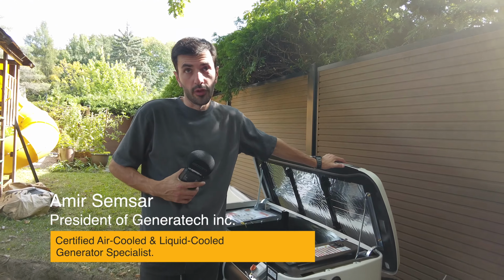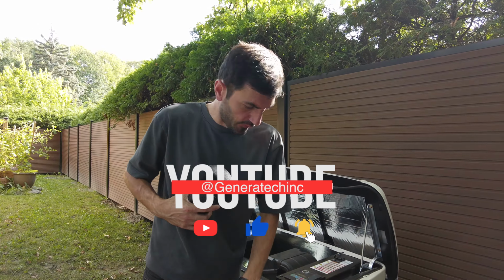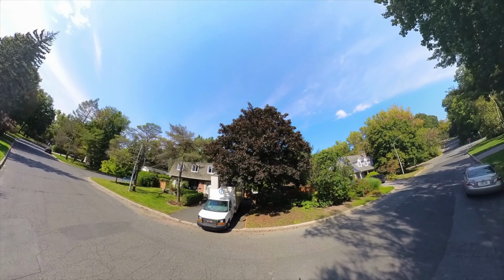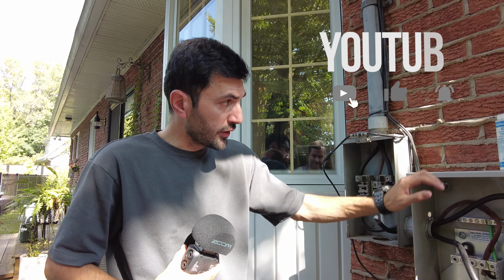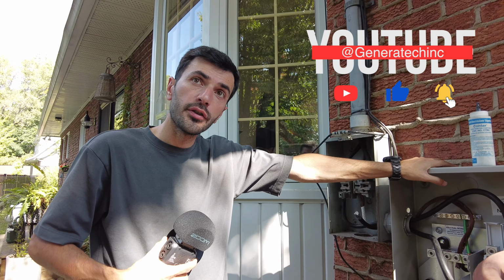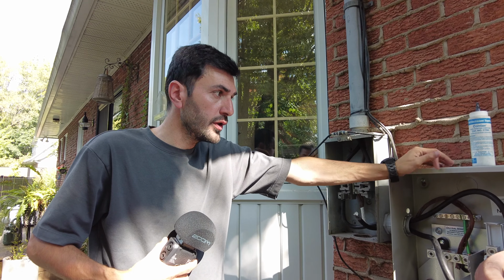Nearly 400 Successful Installations | How to Install a Generac 26kW Air-Cooled Generator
With nearly 400 successful Generac generator installations, our team has the expertise and experience to ensure a fast, reliable, and hassle-free setup. In this video, we walk you through the installation of a Generac 26kW air-cooled generator, showing you every step from electrical connections to final performance testing.

A properly installed Generac 26kW generator provides automatic power backup, keeping homes and businesses protected during outages. With our extensive experience, we ensure seamless integration, optimal performance, and long-term reliability.

🔍 What You’ll Learn in This Video:
Step-by-step installation of the Generac 26kW air-cooled generator
How we’ve successfully installed nearly 400 Generac generators
The importance of professional installation for safety and performance
How the transfer switch ensures automatic power switching
Final performance checks to guarantee efficiency
💡 With nearly 400 successful installations, we know how to make the process smooth and worry-free. Watch now to see why professional installation matters!

📍 Service Areas: Seattle, Tacoma, Everett, Gold Mountain (West), Tiger Mountain (East)